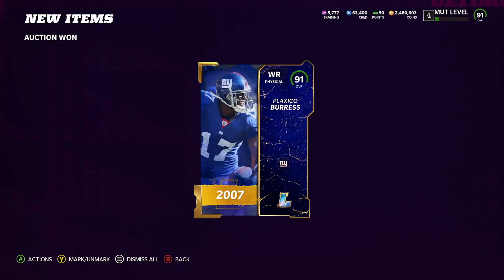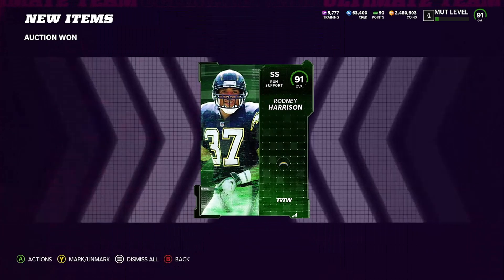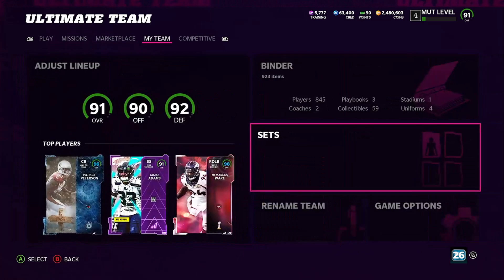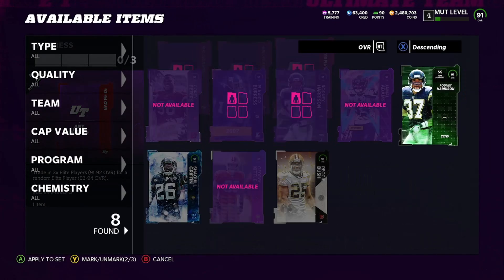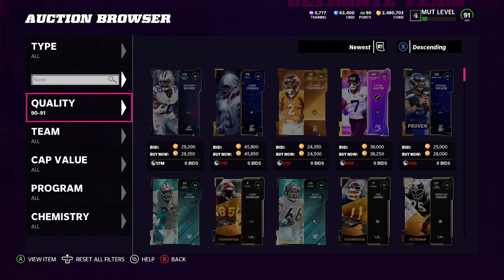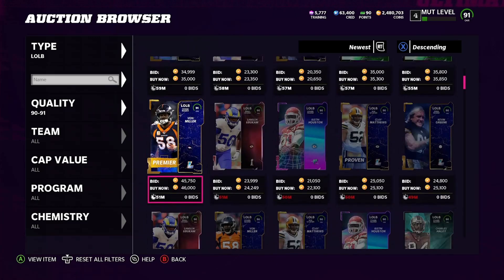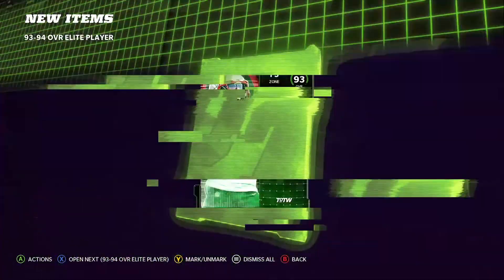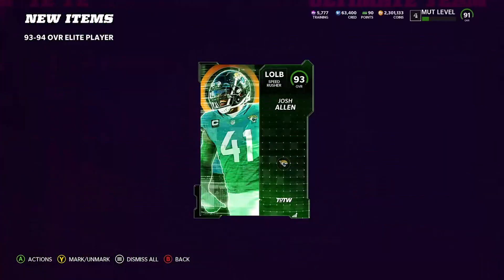MADDEN 22!!! CRAZY COIN MAKING METHOD!!! 180K PER HOUR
CRYPTO GUIDE!!!

Crazy Coin Method Coin Guide!!

For Investing

For analytics